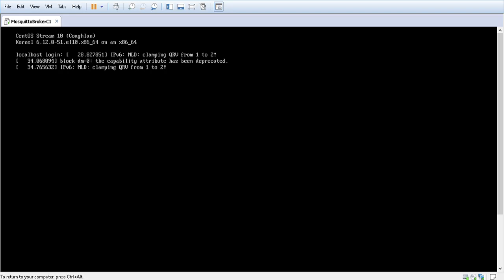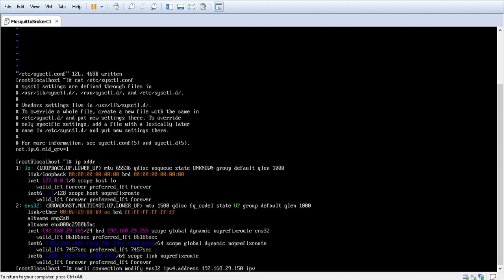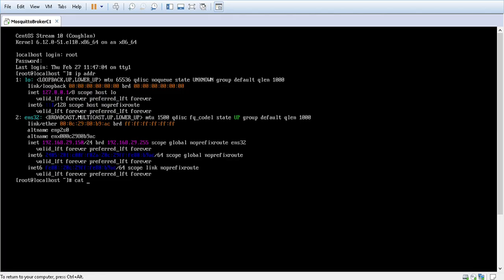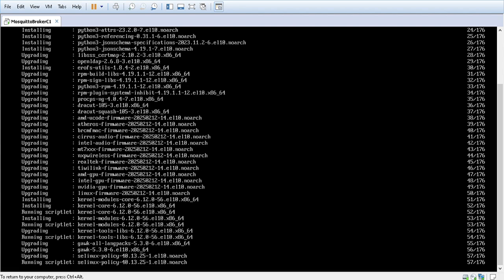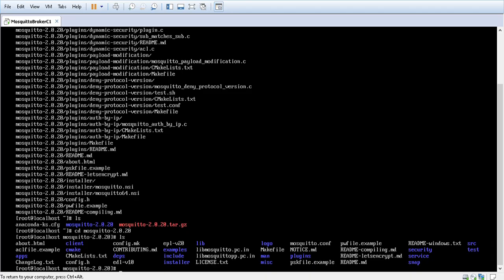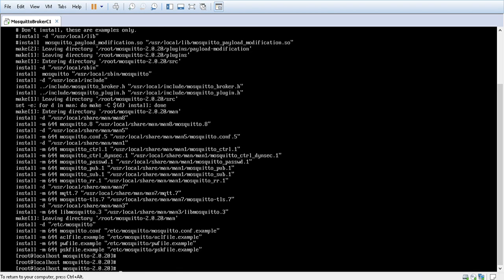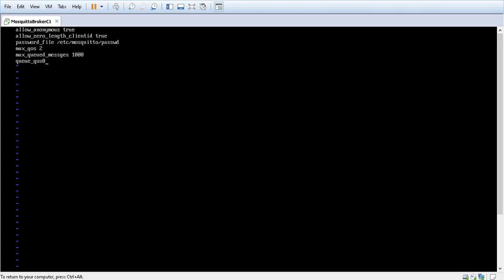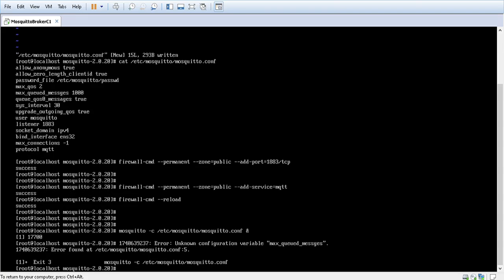Successful Installation and configuration of Mosquitto Broker on CentOS Stream 10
This video will demonstrate the implementation of the mosquitto broker on a CentOS Stream 10 machine.

To successfully install and configure the mosquitto broker I referred to many blogs and went through a few discussions and YouTube videos. I could not find concise information.